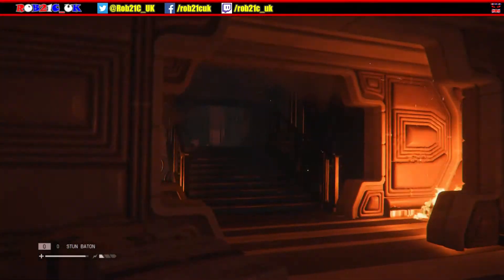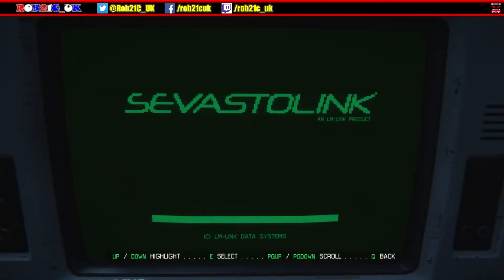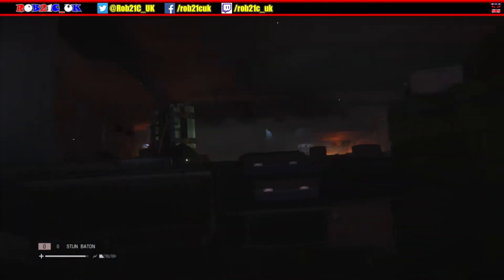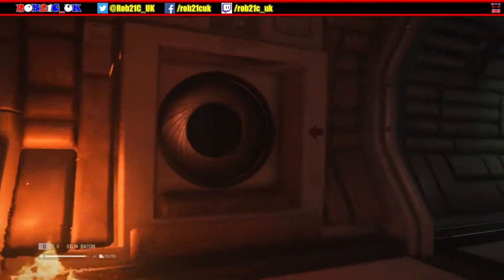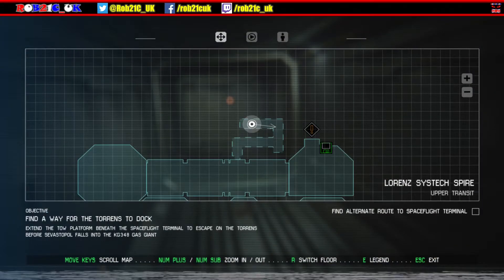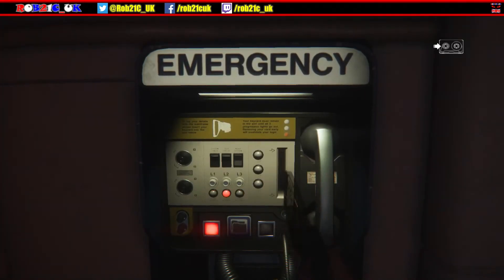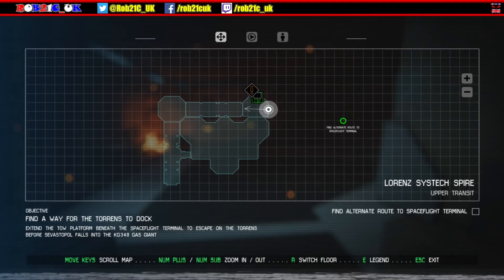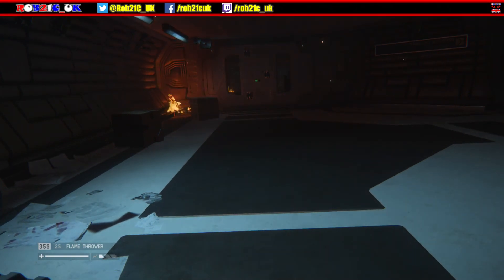ALIEN ISOLATION - Episode 55: Stuck in the Canteen.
Alien Isolation by Creative Assembly, is the latest game inspired by the Alien film franchise. Featuring stealth gameplay with all of the horror elements that are synonymous with the movies. Join me as I attempt to escape Sevastopol Station in one piece...